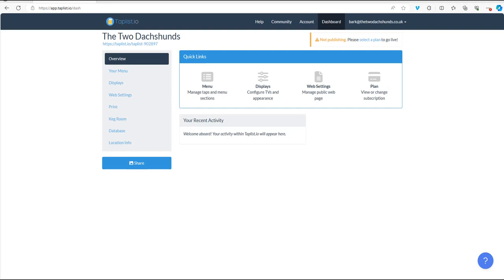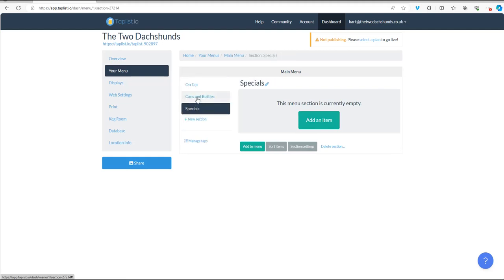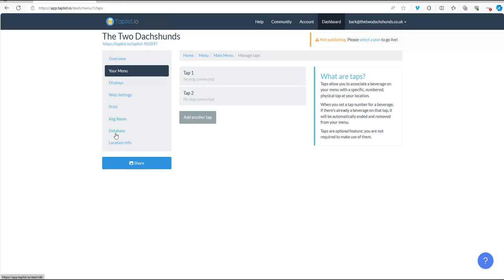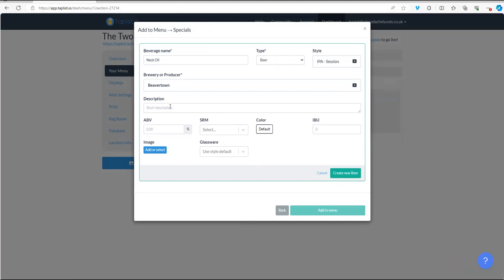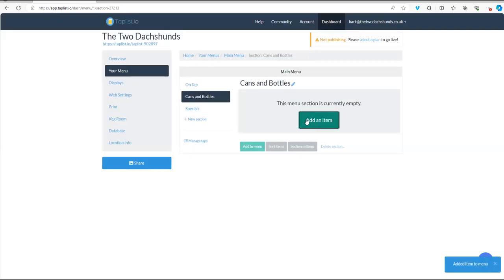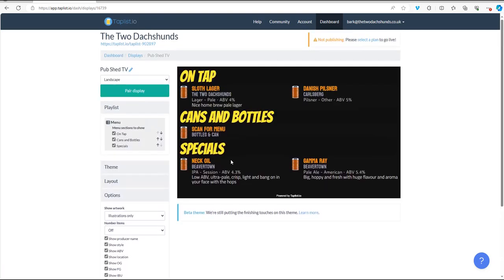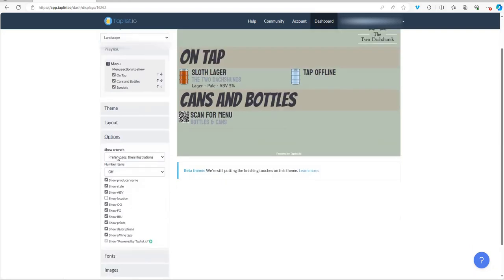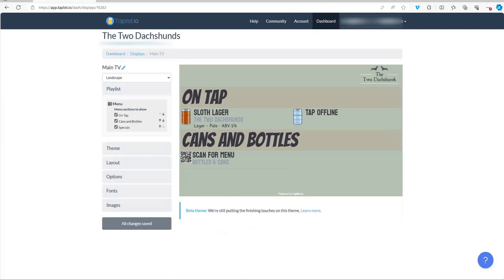Setting up Taplist.io for the Pub Shed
Running through how I setup Taplist.io for the pub shed running on an Android FireStick.

to display what taps and beer stock you have available in your pub shed and home bar.

Image Sizes as mentioned in the video:
Header Image - 1920 x 173 pixels
Screen Background - 1920 x 1080 pixels